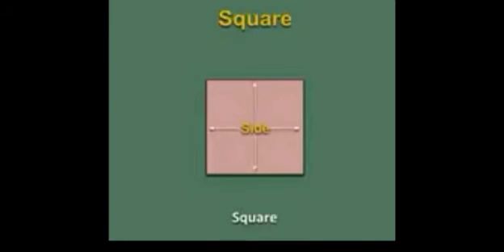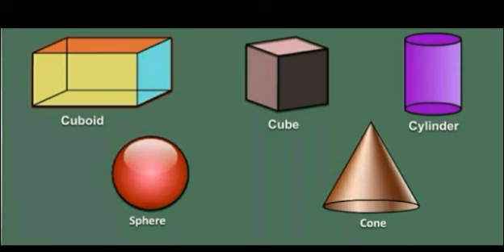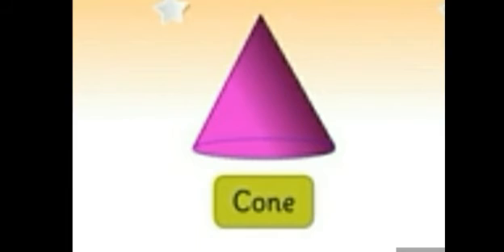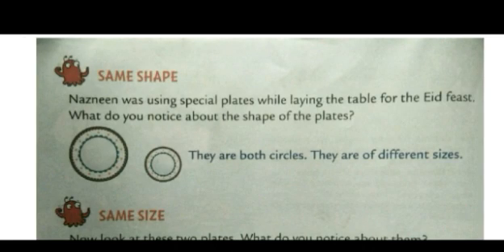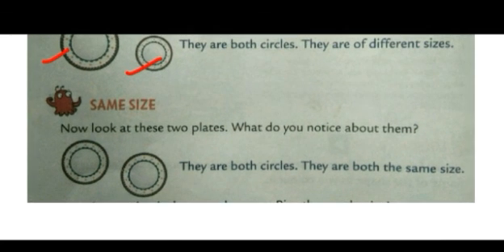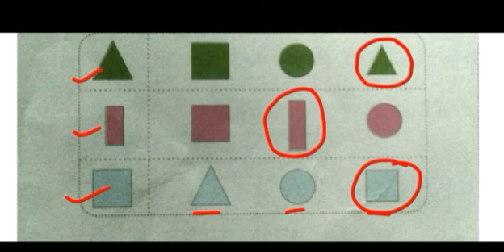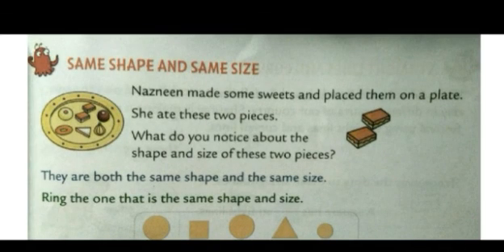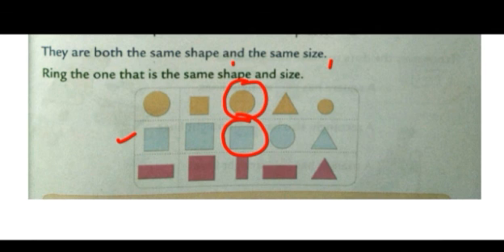Greatmen Online Learning Class 1 Maths 0401